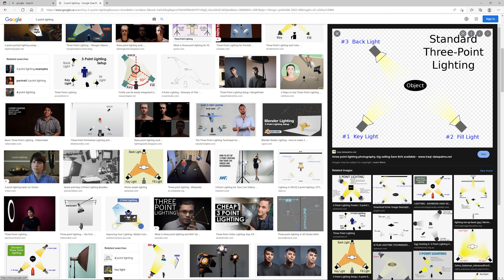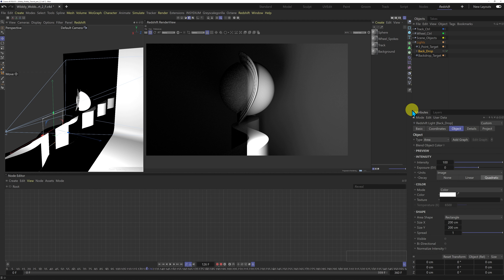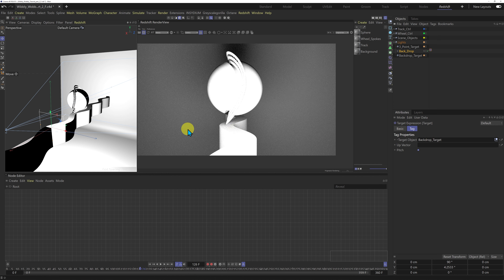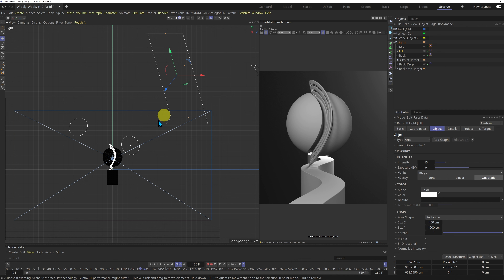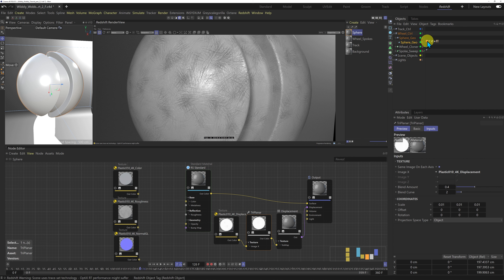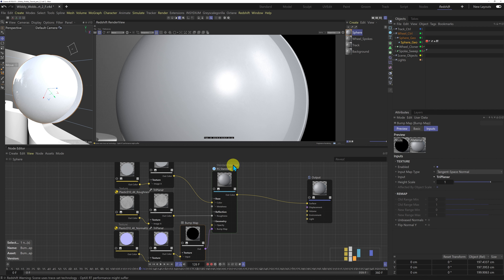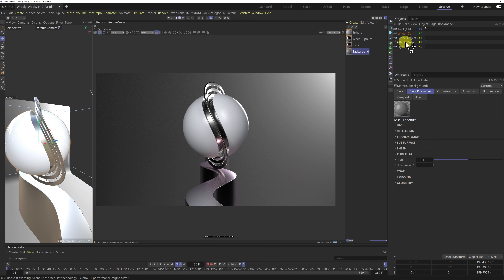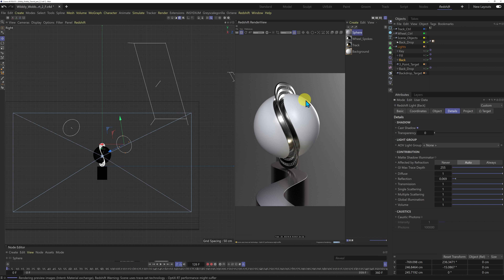C4D and Redshift Tutorial: 3 Point Lighting and the Standard Material in Redshift 3.5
Hi, this is Part 3 of Creating a Wibbly Wobbly Wheel Animation: The Redshift Edition.This is the follow up to Parts one and two. In this tutorial I go through my process of lighting and texturing the scene we created, in Redshift 3.5. I briefly cover the RS Standard Material, to create simple materials for our scene.

You don't have to watch Parts one and two, as this is about lighting and textures. But if you would like to follow along then you can watch parts one and two first.

In this tutorial I use a PBR material that I downloaded from ambientcg.com. If you would like to use the same material you can download it

I'm a bit late in posting due to technical problems. Excuse the lag and audio quality in places.

There will be an Octane Edition, so watch out for that one.

If you like what you see? I'll be uploading projects and Tutorials regularly.

00:00 Intro
01:27 Three-Point-Lighting
03:11 House Keeping
05:37 How to make the Shader Graph Editor default in Redshift 3.5
07:36 Lighting Our Scene
21:50 RS Standard Material
23:34 PBR Material
27:41 TriPlanar
34:21 Metallic Material
38:58 Thin Film
42:12 Controlling Specular in Material and Lights
46:21 Adding Colour to the Lights
48:37 Adding a second Back Light
50:44 Quick Overview of Today's Video and Final Render
52:31 Message from my Avatar

System Specs:
CPU: AMD Ryzen 9 3950X
GPU: NVIDIA GeForce RTX 2080 Super
Motherboard: MEG X570 UNIFY
RAM: Corsair CMK32GX4M2B3200 16 DDR4 x4 64GB

Tools I use: Cinema 4D, Octane, Redshift, X-Particles, After Effects, Illustrator, Photoshop, Character Animator